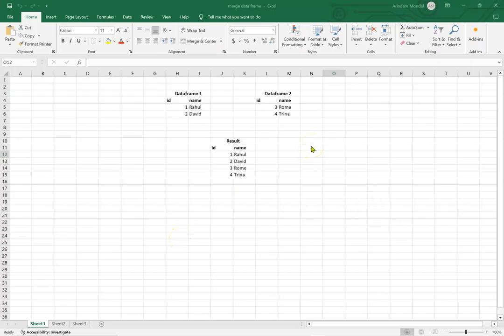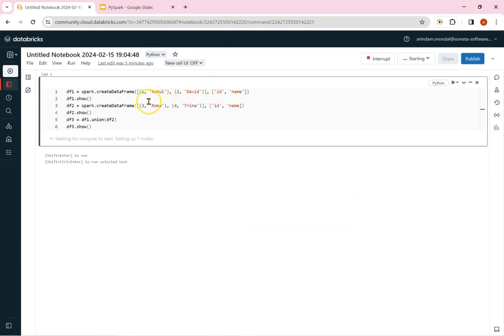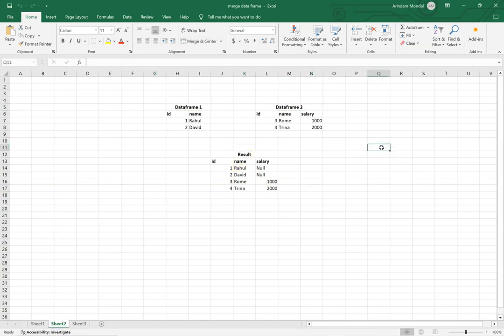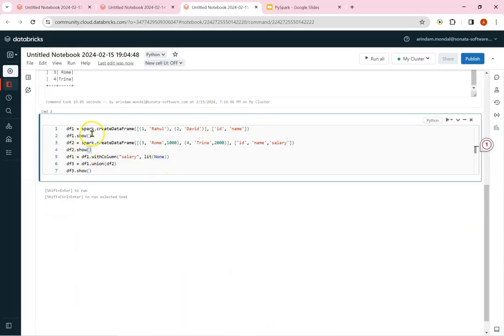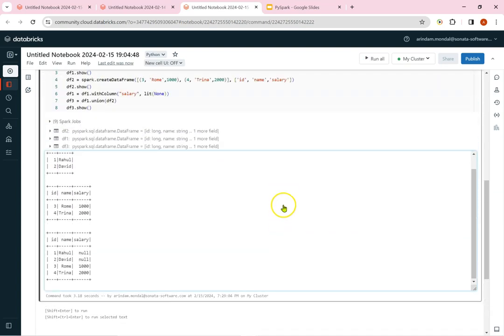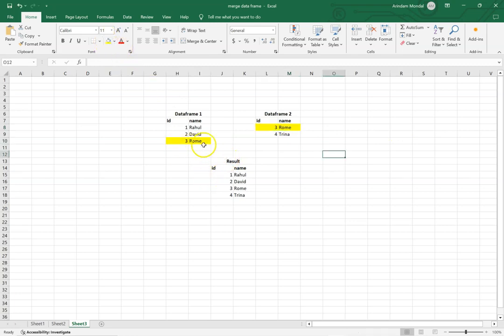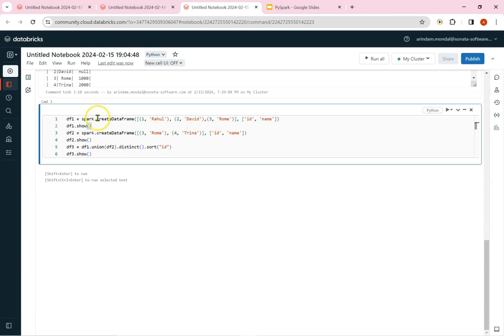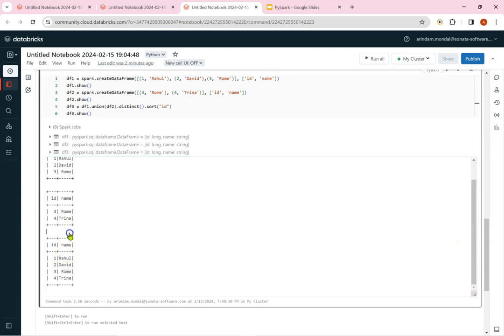Merge Dataframe in PySpark | PySpark Interview Questions | EduZones